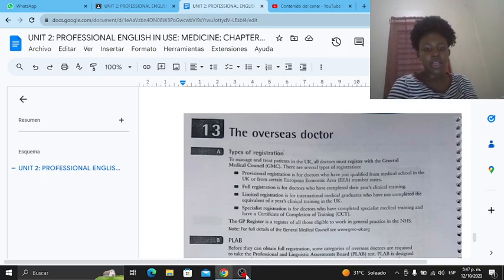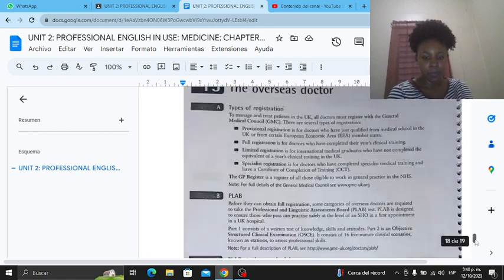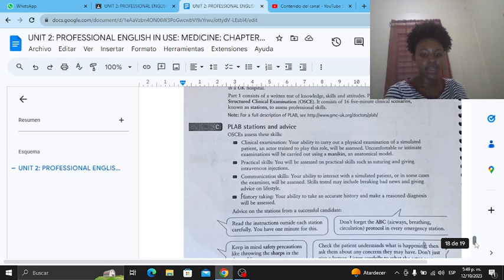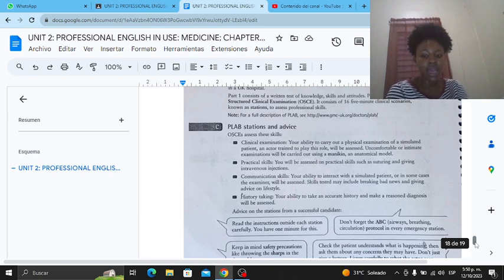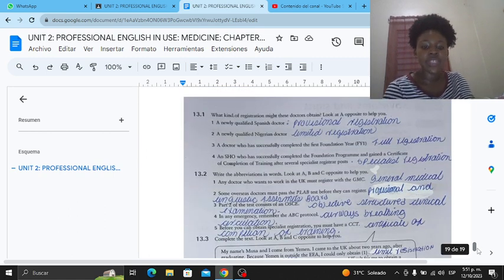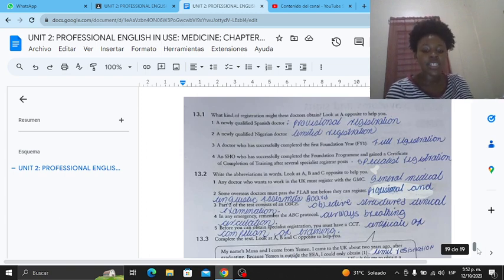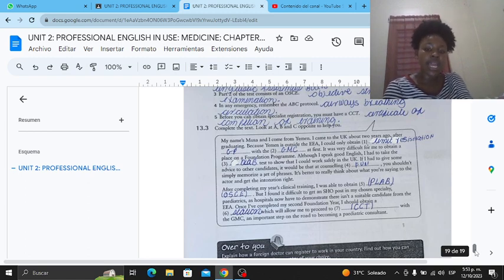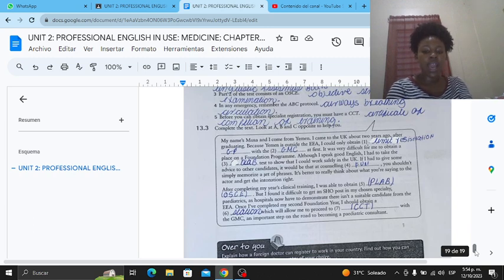UNIT 2: PROFESSIONAL ENGLISH IN USE MEDICINE; CHAPTERS 13 Technical English in Health ll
Universidad Autónoma de Santo Domingo UASD
Technical English in Health ll
Sabino Morla